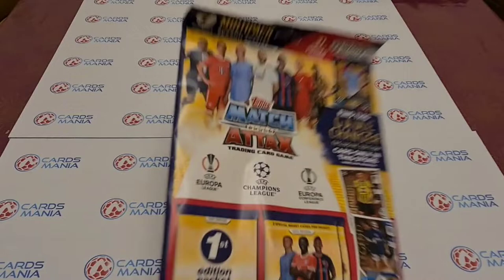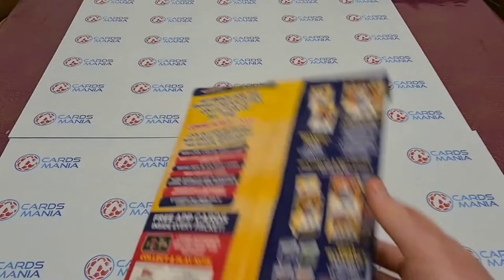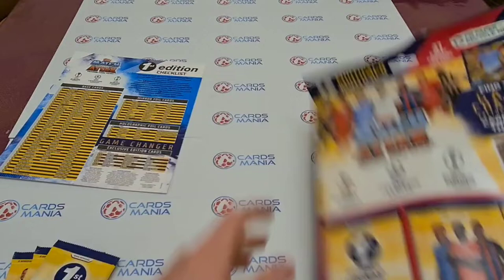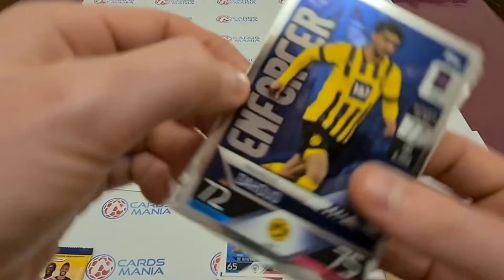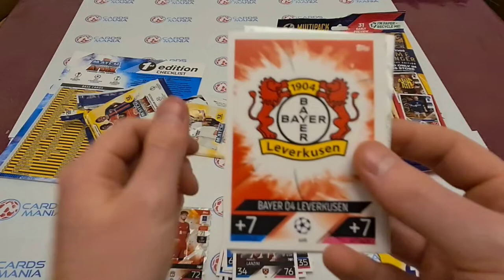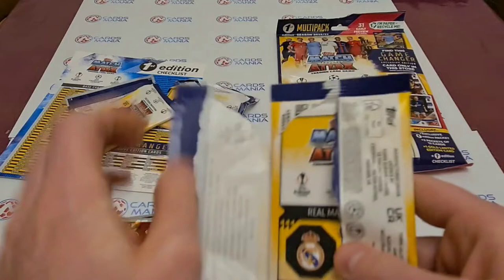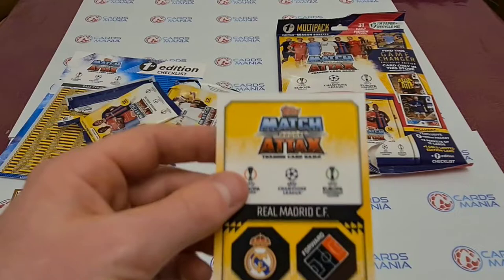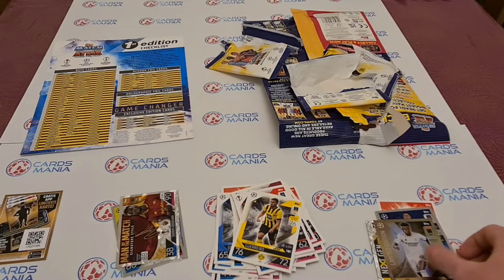MATCH ATTAX 2022/23 1ST EDITION MULTIPACK REVIEW (RARE LIMITED EDITIONS PACKED)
Hey guys in this video we go over what is in the match attax 1st edition multipack showing you guys what is in it and if you should buy it.